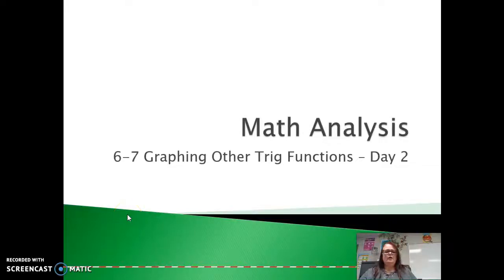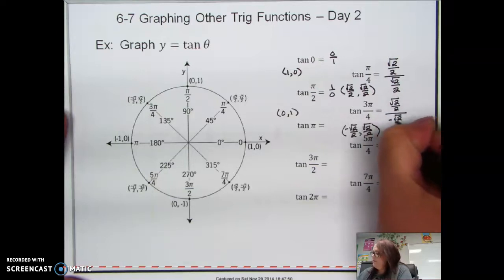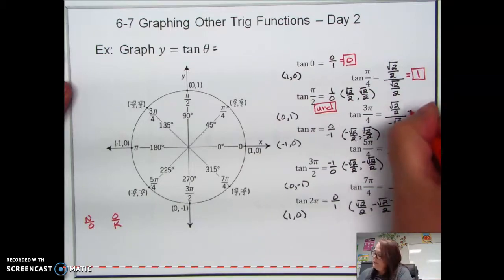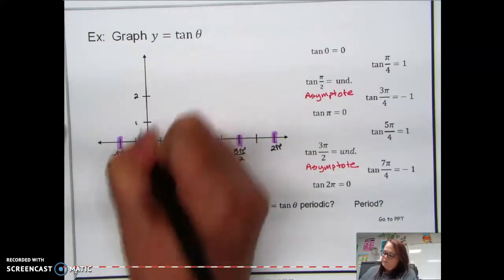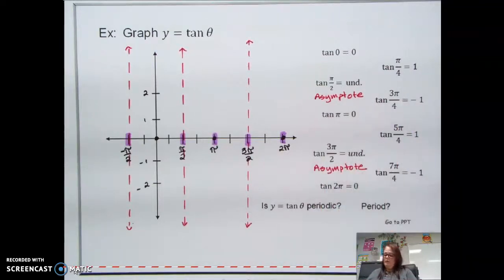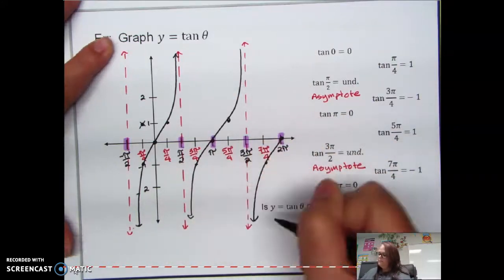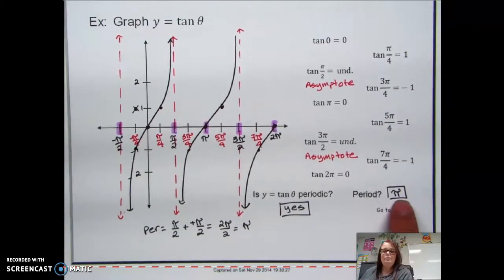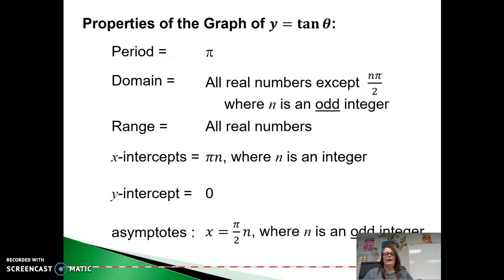6-7 Graphing Tangent 2020 Part 1